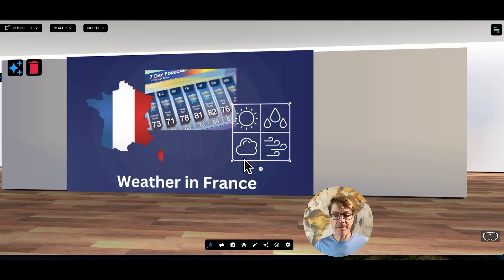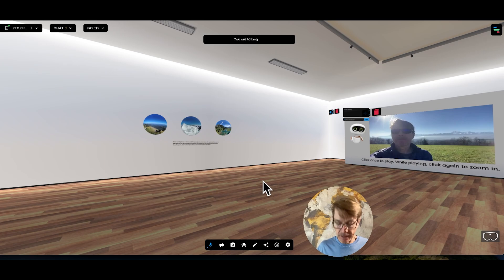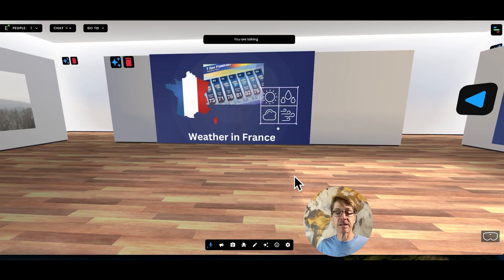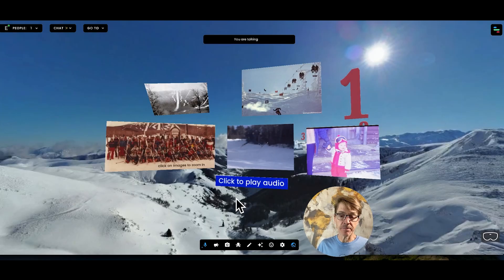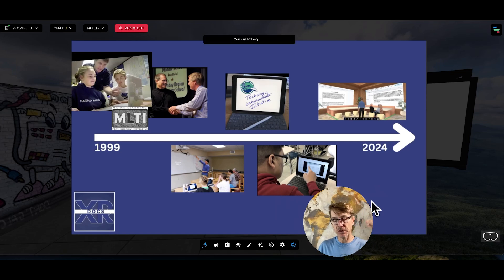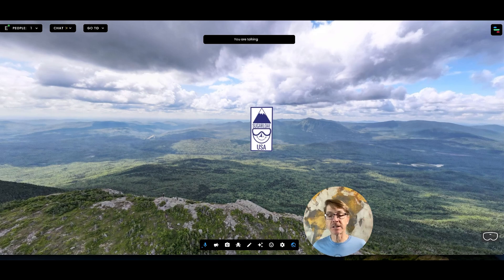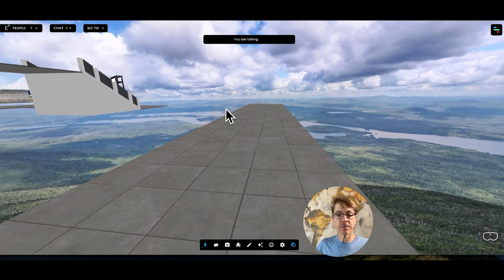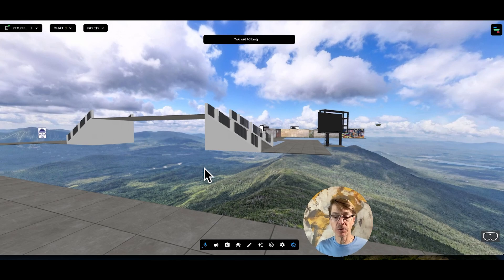How to Create 360° Immersive Presentations in Frame VR - Part 1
In this video, I walk you through how I've been using @FrameVR to revolutionize digital presentations, bringing a fully immersive experience to the classroom. I provide real-world examples, including a weather project I created for elementary students and another presentation, where I used 360-degree photos to explore the immersive educational potential of @FrameVR. No expensive technology, like a drone, is required—there are multiple accessible ways to create a fully immersive experience for your students!

I also share insights from a recent in-person presentation I made, showcasing how I used the *Frame VR* platform to guide participants through a virtual and interactive timeline. In addition, I show how incorporating 3D models and 360-degree photos can make the learning experience more dynamic.

In Episode 2, I’ll break down how to build such a presentation from scratch—perfect for classroom teachers looking to make lessons more engaging. Whether you’ve used WebXR before or you’re exploring it for the first time, this will give you the right tools to get started.